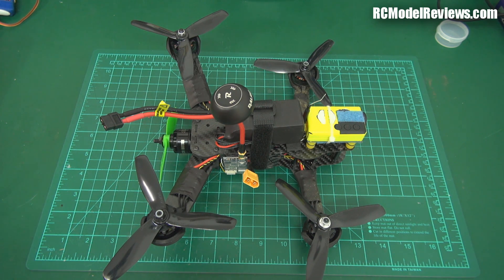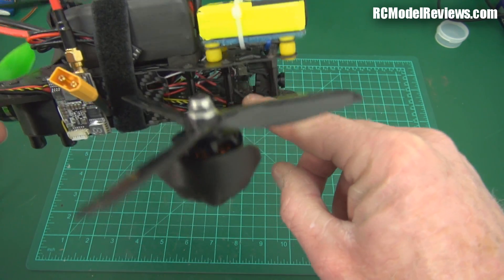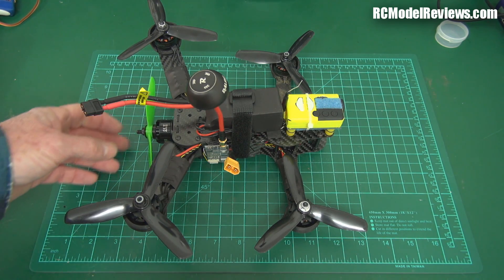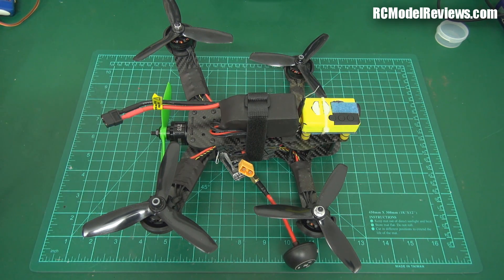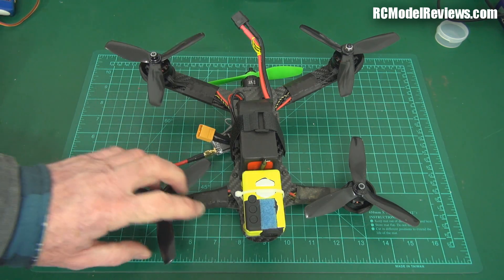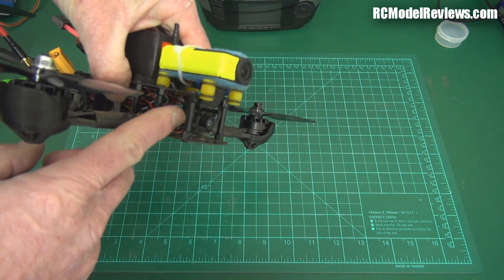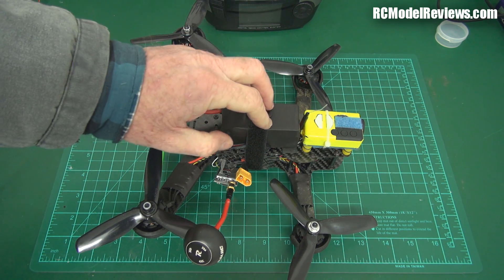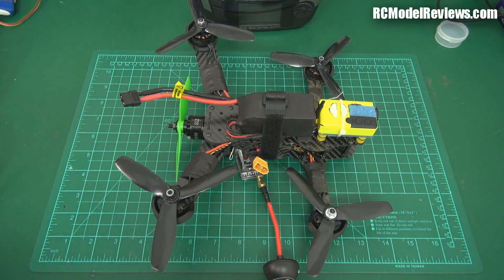Foxtech Screamer 250 update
More bad news on the Foxtech Screamer 250.  Unfortunately, on top of the other problems I've encountered, the FPV camera also seems faulty on this unit and in a simple line-of-sight flight, an attempt to do something as simple a a pirouette resulted in the model accelerating upwards briefly, then crashing to the ground, whereupon the motors went to full speed before I was able to disarm it (no, I wasn't in airmode).

So now I'll be stripping the model down and rebuilding it the way I believe it should have been built in the first place.

The concept is sound, the idea is exciting but the delivery is, for all the reasons stated to date, somewhat lacking.